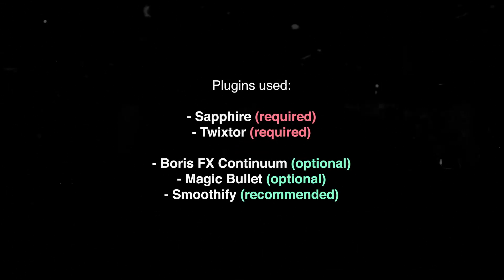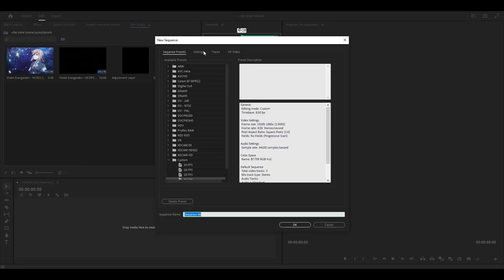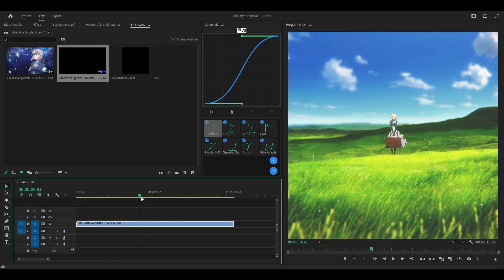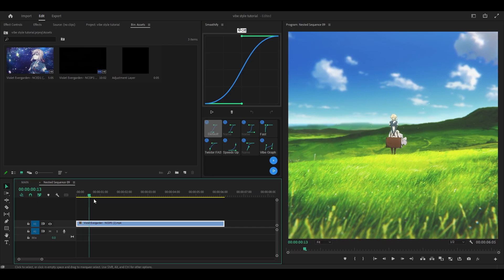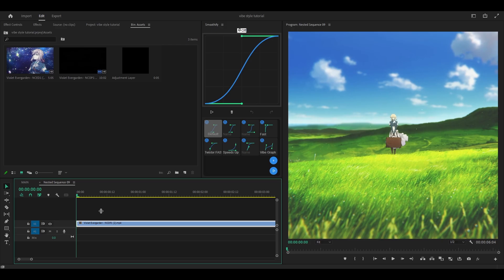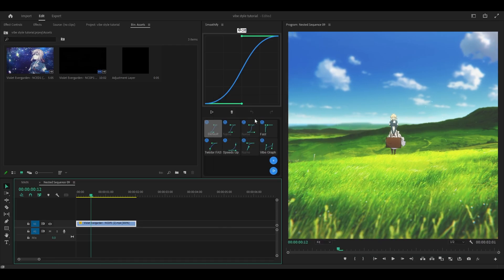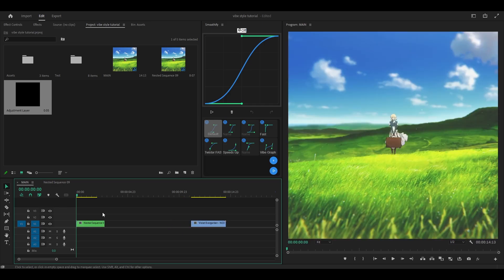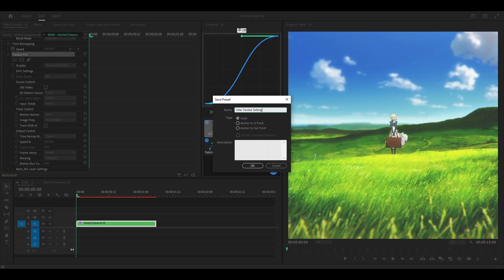Premiere Pro Vibe Edit Tutorial - Part 1: Sequence, Clips, & Twixtor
This is part 1 on how to make smooth and simple vibe style edits on Premiere Pro. In this tutorial, I'll show you how to create a sequence, prepare your clips, and Twixtor them for a smooth time remap. You'll need a few plugins to get started, including Sapphire and Twixtor.

⚡ Tools I use to edit FASTER! ⚡

💎 Become a member to support me!

- Keep the channel running ❤️

My preset packs & project files 👇

→  Project files and preset packs

→ Members-only releases + discounted products

⏰ Timestamps

0:00 Introduction
0:49 Sequence & clips
1:44 Removing duplicate frames
3:31 Extending (clip) layer
4:10 Twixtor settings
4:42 Frame number
5:20 Smoothify (introduction)
5:54 Smoothify (graphs)
7:11 Second clip (irregular pattern)
8:22 Second clip Twixtor
9:17 Result

- Hydroventure (Fluidity) - Menu
- Hydroventure (Fluidity) - Tutorial
- Hydroventure (Fluidity) - Playroom